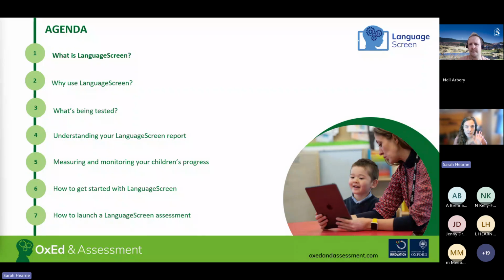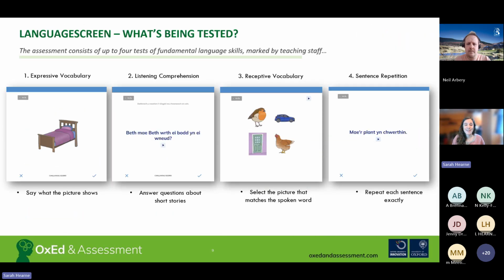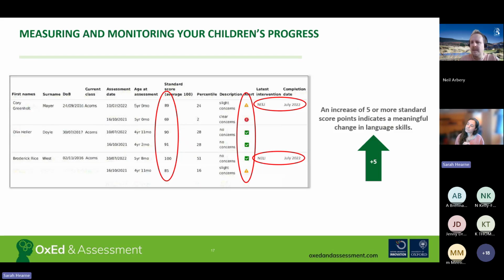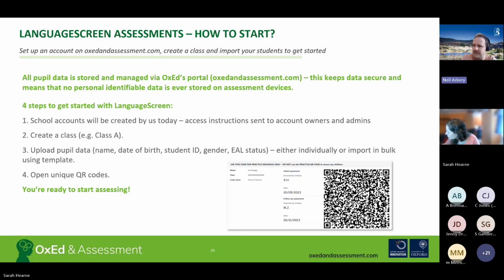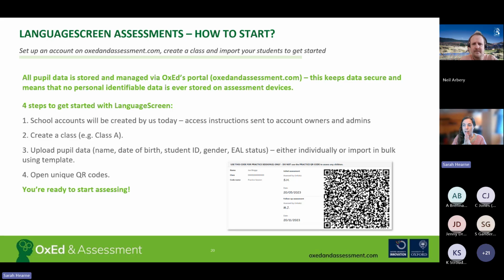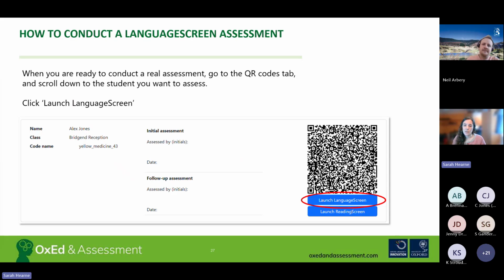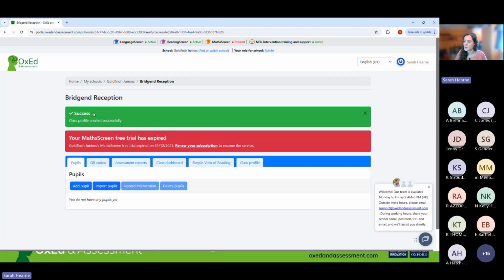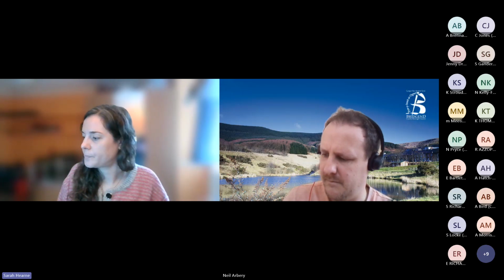Bridgend LanguageScreen Assessment Training Recording - 19/01/26